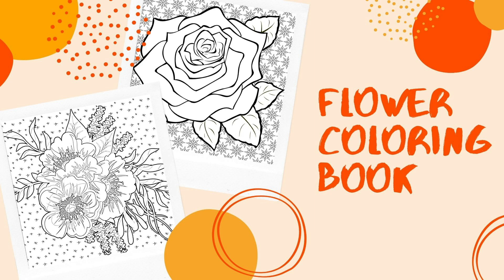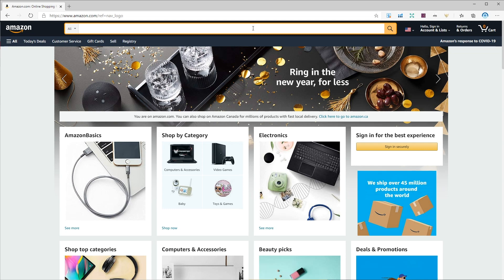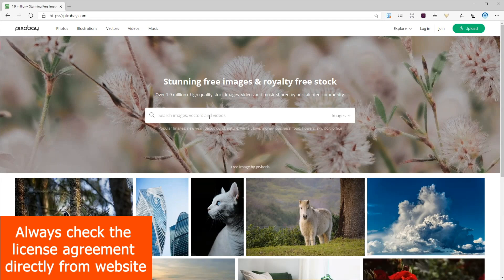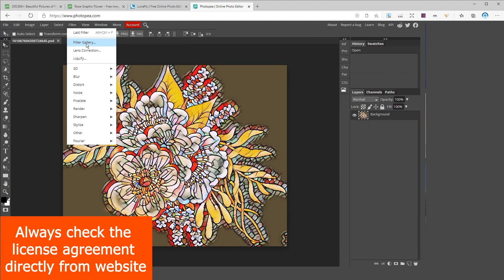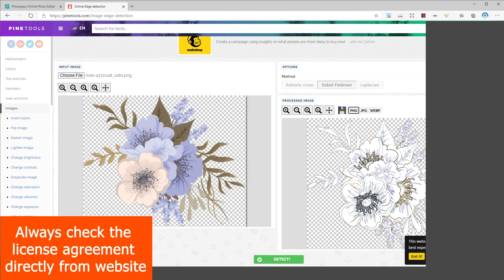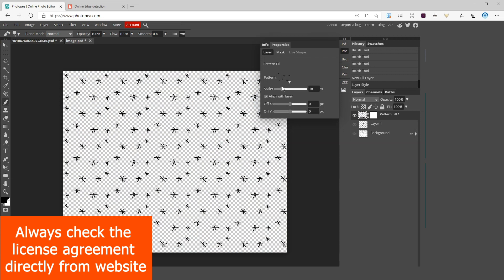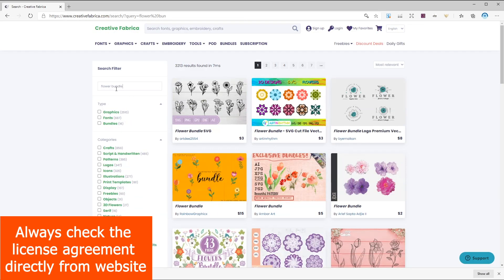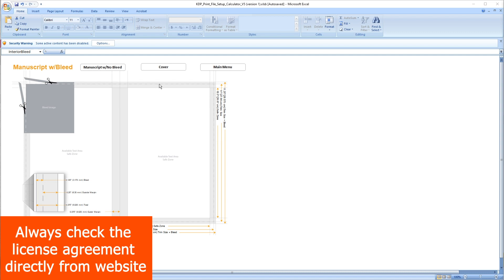How to Make Flower Coloring Book for Amazon KDP With Free Software and Make 3000$ Per Month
In today's video, I want to show you how to create a flower coloring book. tools and resources I’m going to introduce in this video can be used for any type of coloring book. So Download your image and follow along to create a beautiful coloring page in just a few minutes.
I'm going to show you how to create an interior page of a flower coloring book using free online software. They make the perfect gift for Christmas, and birthday presents.

📌Helpful websites:
          The first tool for stained glass effect:lunapic.com
          Second tool for border trace: pinetools.com

      Photopea.com